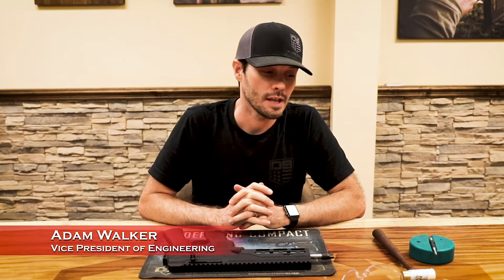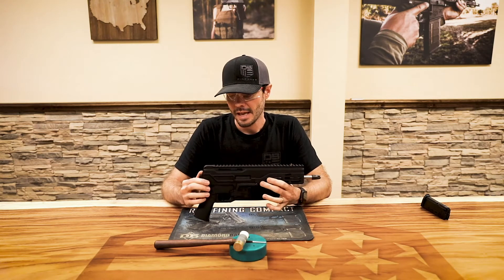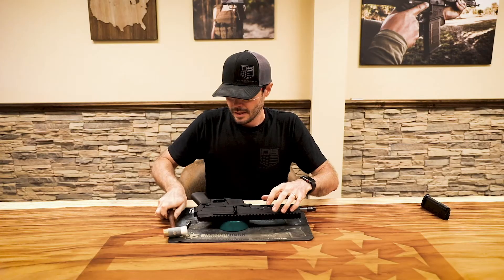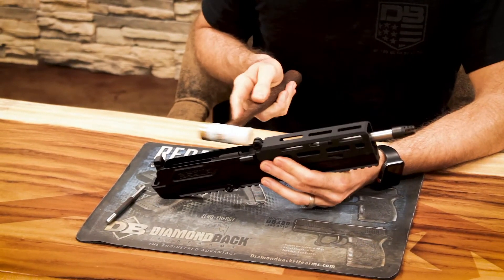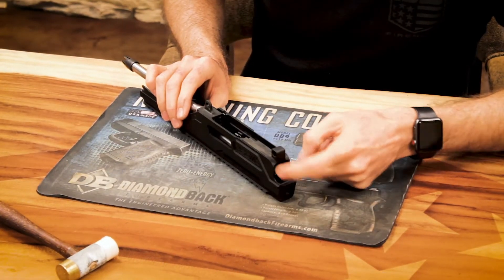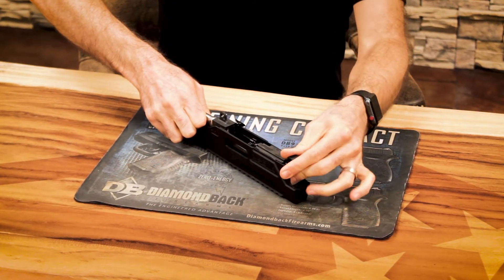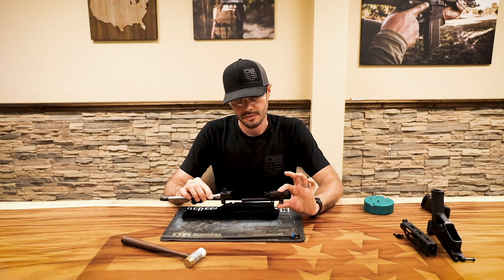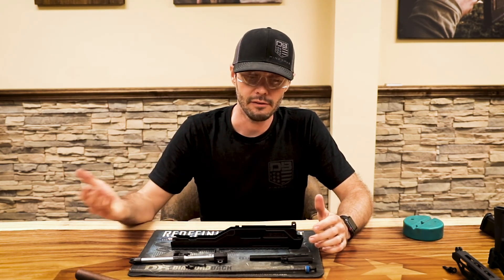DBX Instructional Video 2 - Disassembly & Field Stripping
In this video, our Vice President of Engineering goes over the recommended disassembly and field stripping process for the DBX.